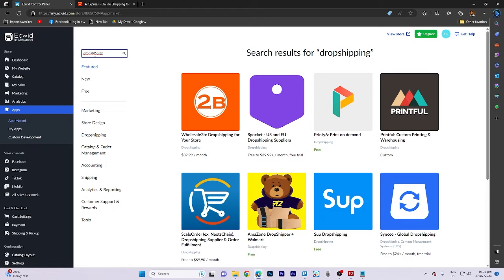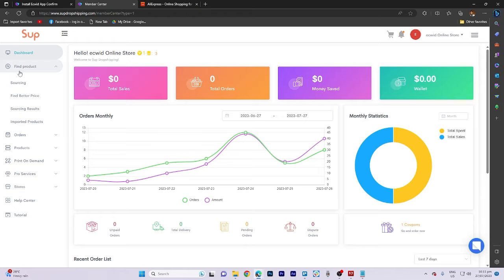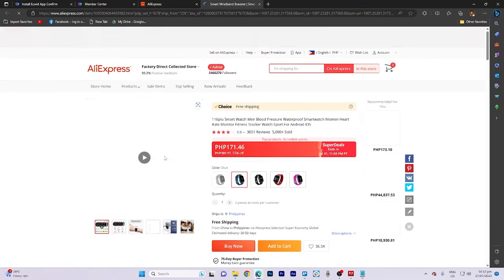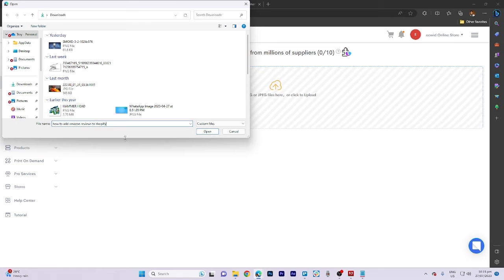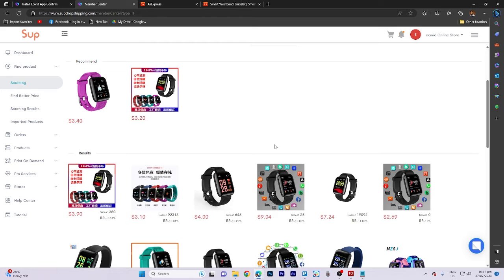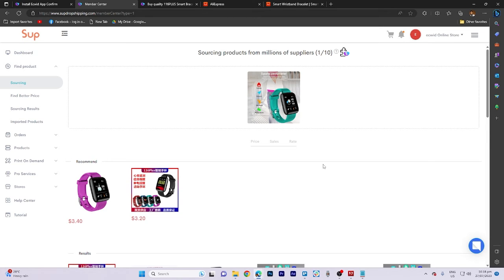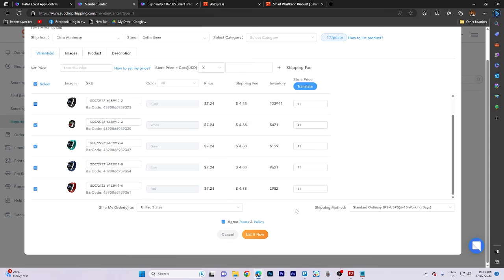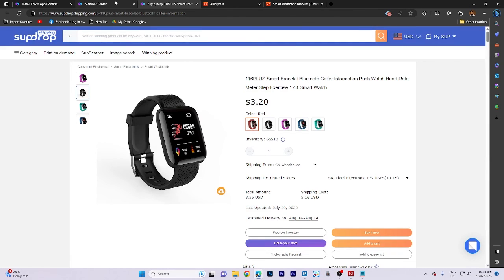Ecwid Dropshipping With Aliexpress Tutorial | For Beginners 2025